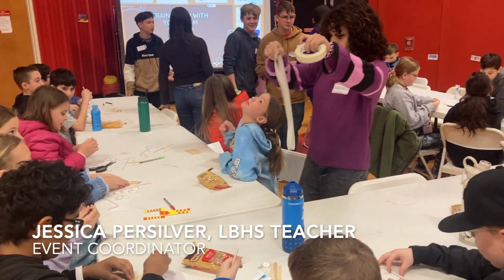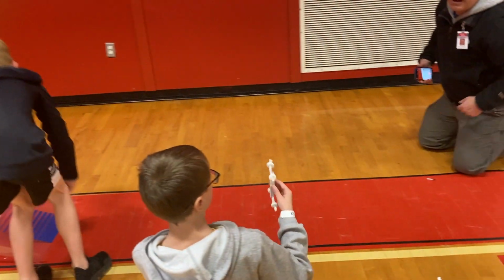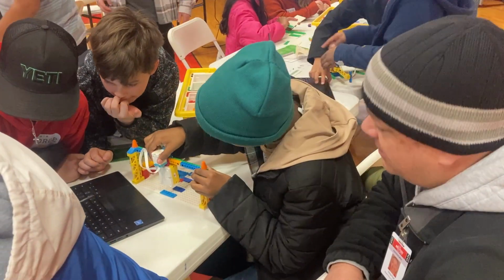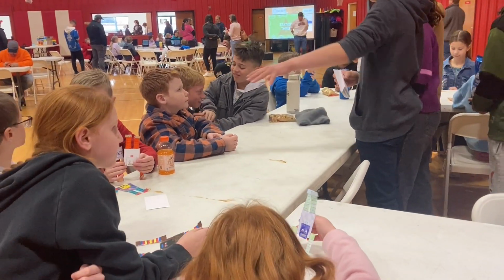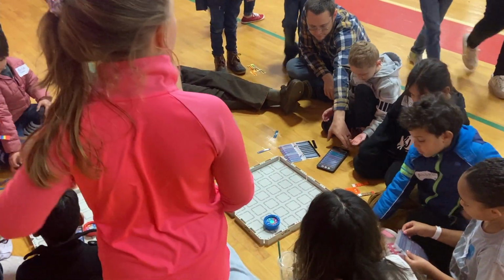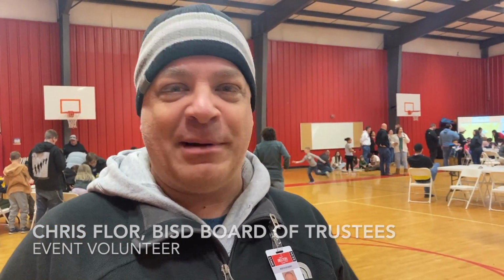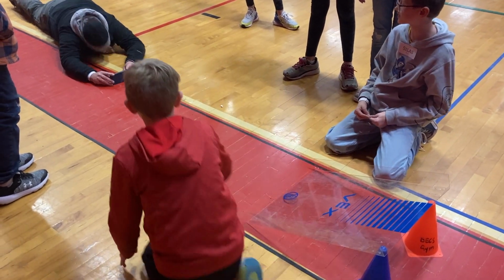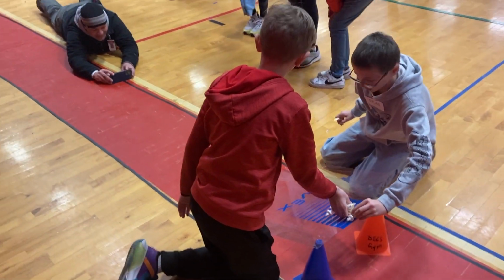Belton ISD Robotics Workshop - January 13, 2024